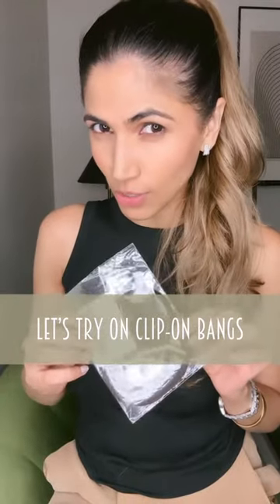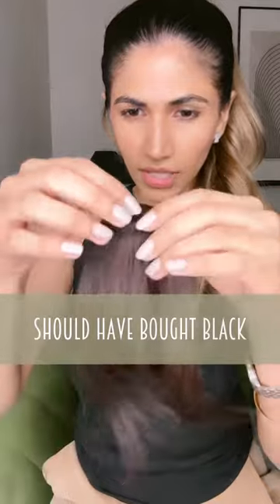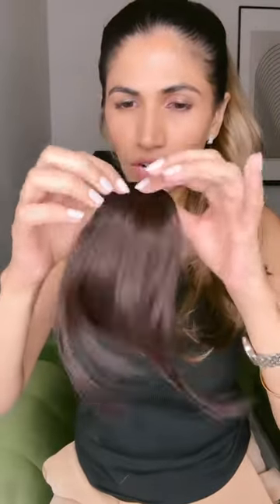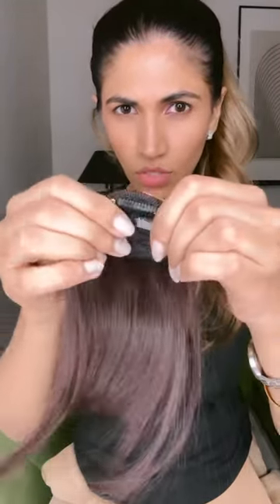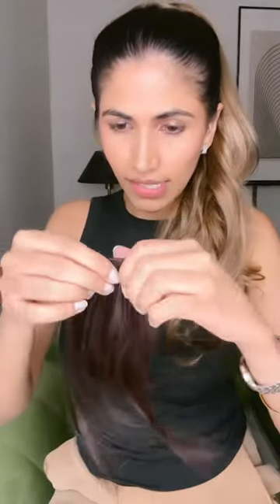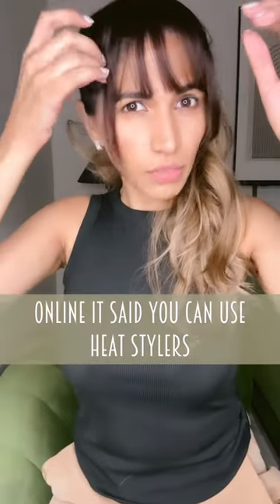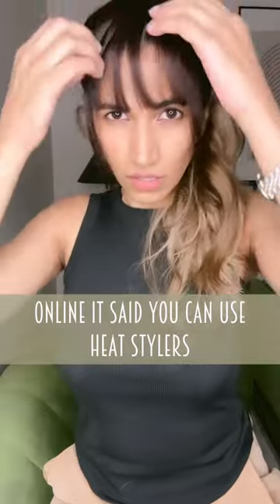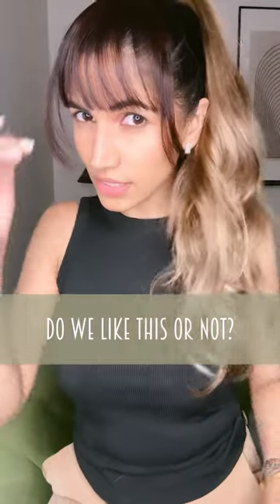Amazon Clip On Bangs Review